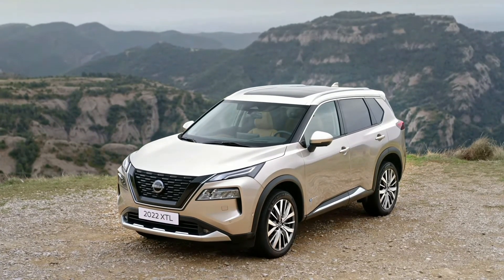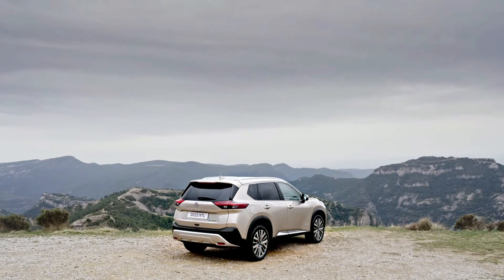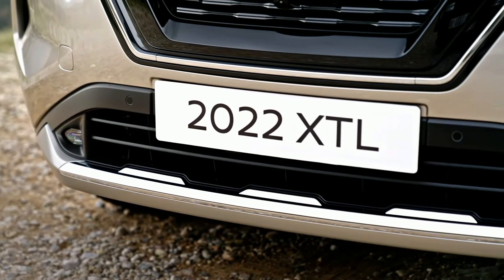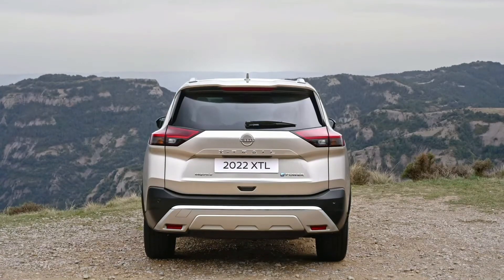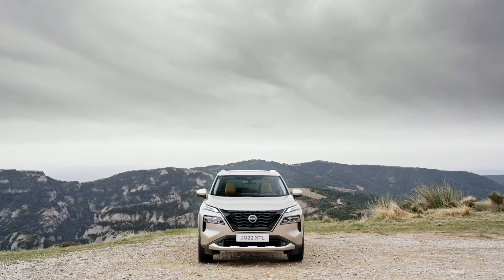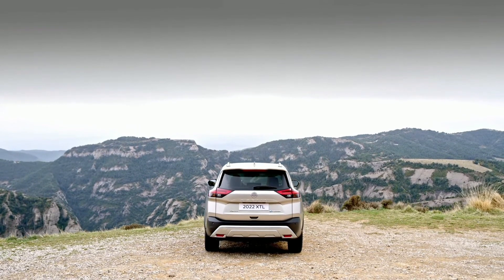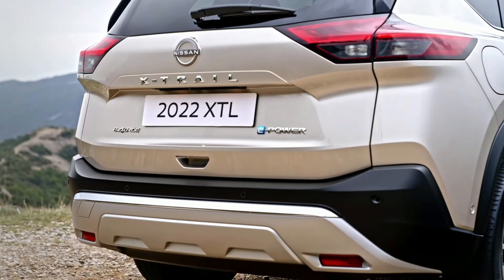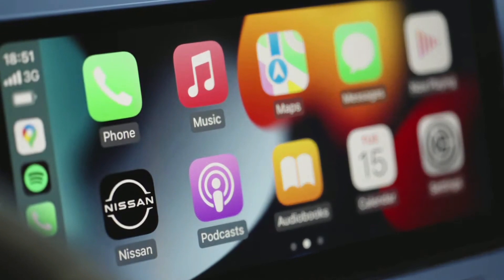A NICE FAMILY SUV FOR 2023 - NISSAN X-TRAIL 2023 (NISSAN ROGUE IN EUA)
Despite its mischievous-sounding name and ruggedly handsome exterior styling, the 2023 Nissan Rogue is really a gentle-natured crossover better suited for errand-running and road-tripping than waggish off-road antics. The Rogue features a contemporary cabin with similar passenger space to rivals like the Mazda CX-5 and the Volkswagen Tiguan. Unlike the more traditional four-bangers in those SUVs, though, a unique turbocharged three-cylinder engine powers the Rogue—and we haven't found the Nissan's road manners to be as delightful. The Rogue does have a generous list of standard technology and convenience features going for it, and its fuel-economy estimates are higher than those of many other compact SUVs. While the Rogue has two spacious rows of seating, the mechanically similar Mitsubishi Outlander comes with a set of third-row jump seats that might make it a better choice for families with more than two kids.

A new Midnight Edition package is available on the SV trim for 2023. As you've probably guessed, the appearance package adds black trim, black badging, and black wheels to the Rogue's exterior; it also includes black faux-leather upholstery inside. Elsewhere in the lineup, Platinum models now include Amazon's Alexa voice assistant feature as standard; the feature is optional on the SL trim as part of the SL Premium package.